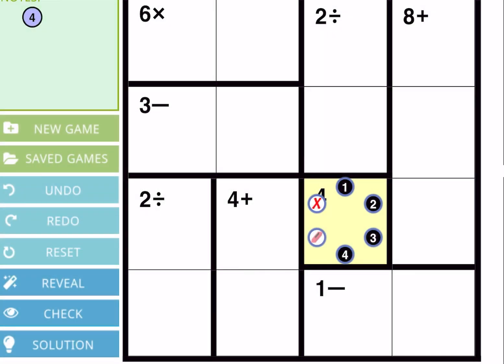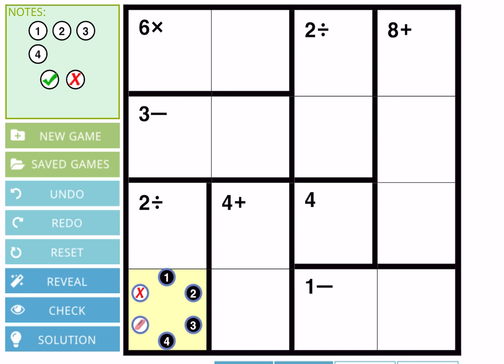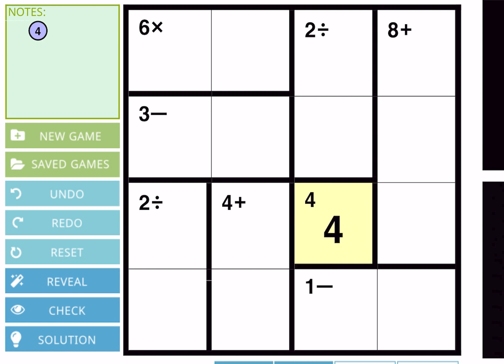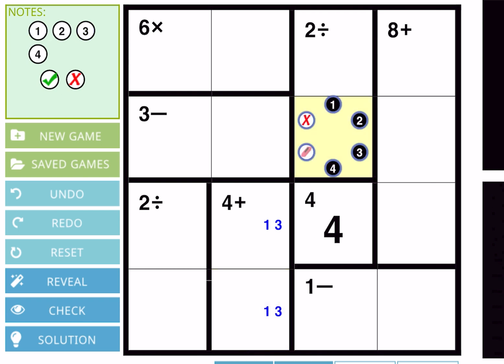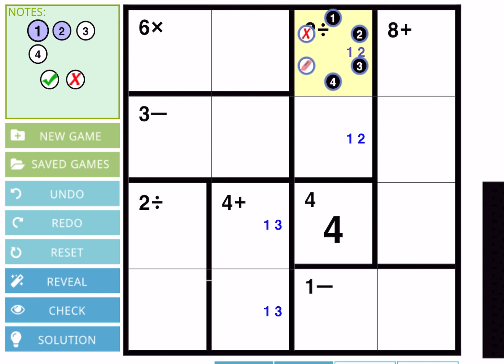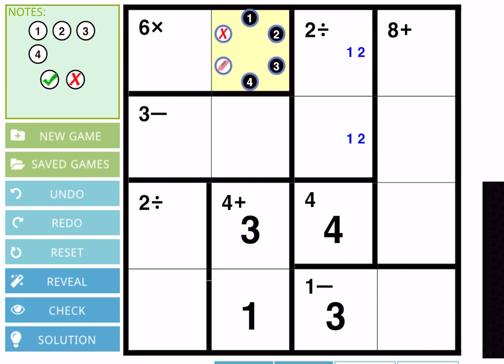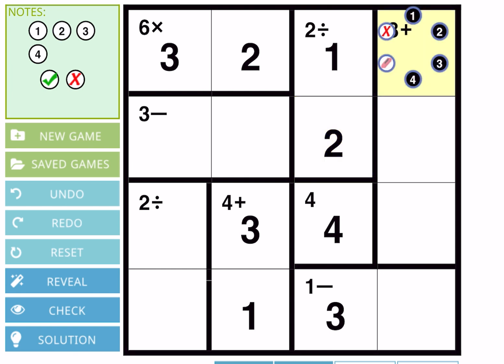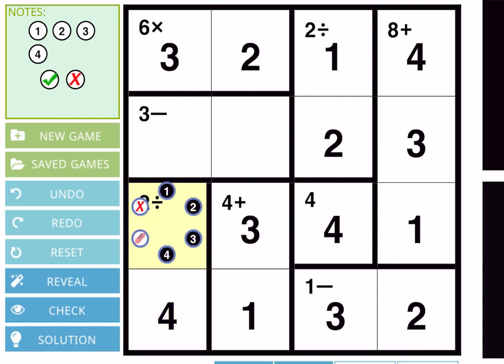Mastering KenKen Puzzles: 4x4 Logic Grid Challenge Solved with Ayush | Brain Teaser Tutorial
Welcome to my KenKen puzzle challenge! In this video, I'll dive into the world of 4x4 KenKen puzzles, a brain-teasing and fun mathematical grid puzzle that combines elements of Sudoku and arithmetic. Join us as we explore the strategies and techniques to solve these intriguing puzzles.

Ready to boost your brainpower? Join Ayush as he walks you through a 4x4 KenKen puzzle, breaking down strategies, logic techniques, and mental math tricks to help you master these fun and challenging brain teasers!

Whether you're a beginner or looking to sharpen your skills, this step-by-step tutorial will guide you through the solving process while explaining key concepts used in KenKen puzzles. Perfect for fans of Sudoku, logic puzzles, and anyone who loves a good brain workout!

🔍 What You’ll Learn:

How to approach and solve a 4x4 KenKen puzzle

Tips for using logic and arithmetic efficiently

Problem-solving techniques to improve speed and accuracy